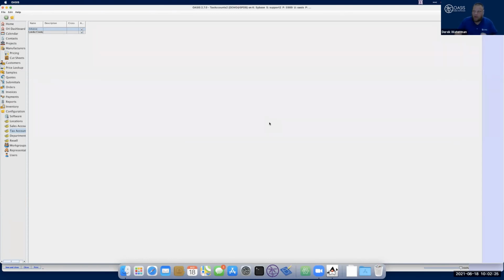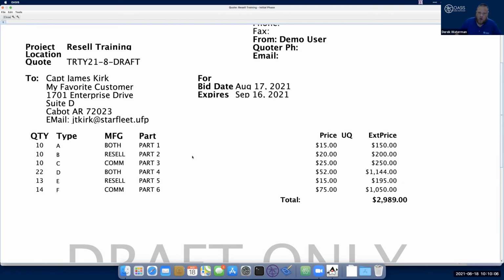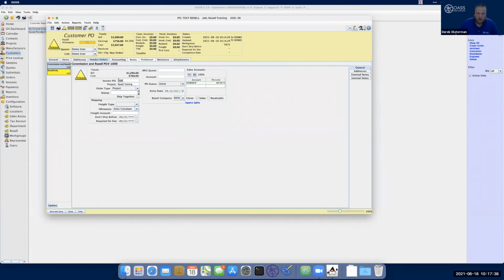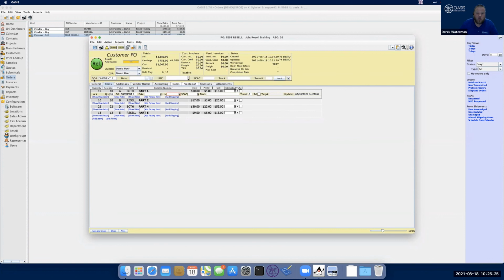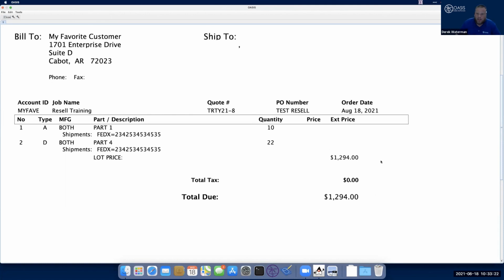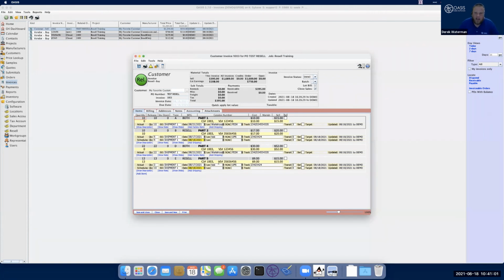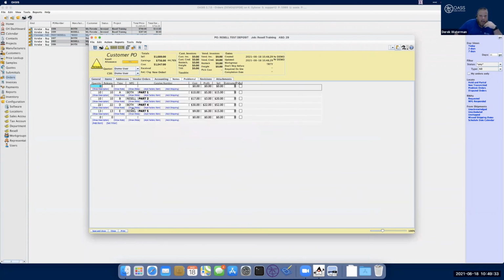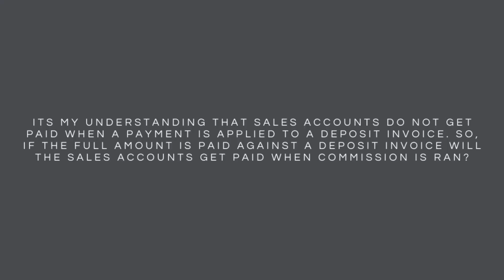August 18, 2021 Webinar | Resell